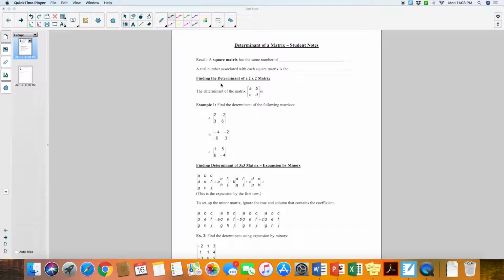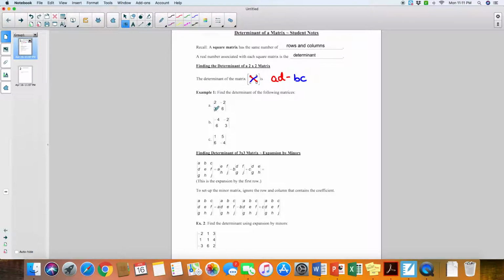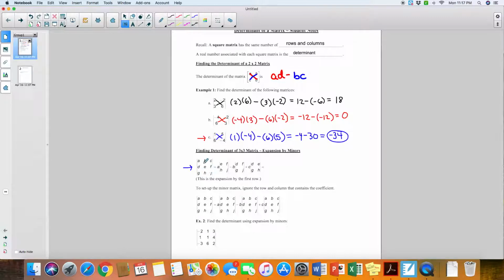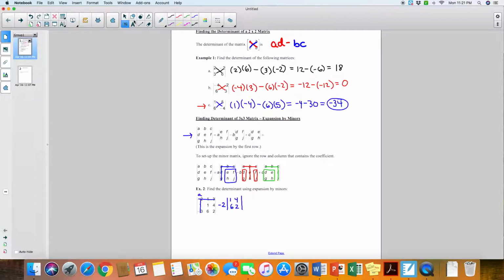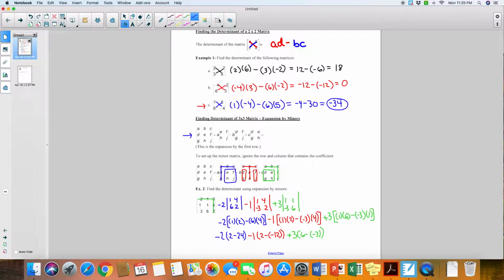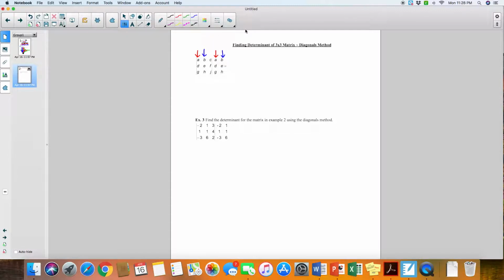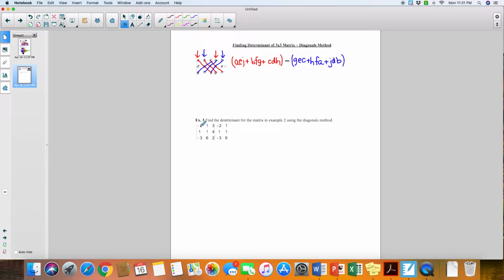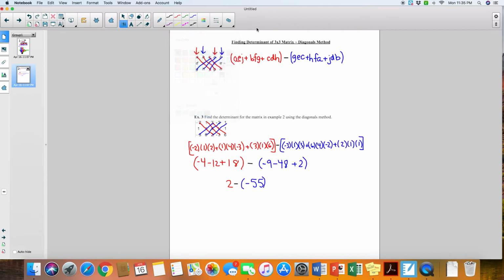Determinants of a 2x2 and 3x3 Matrix